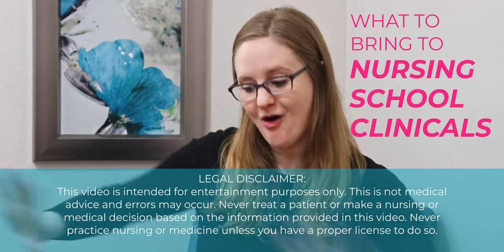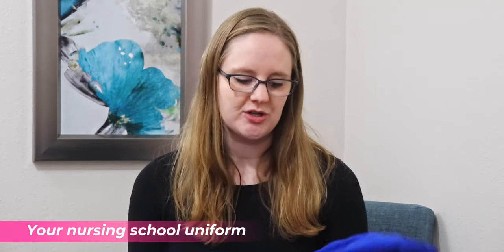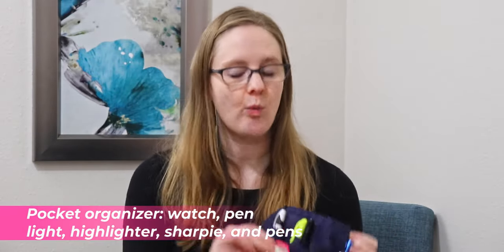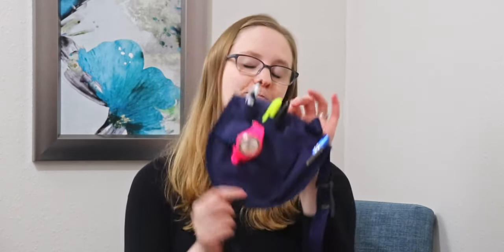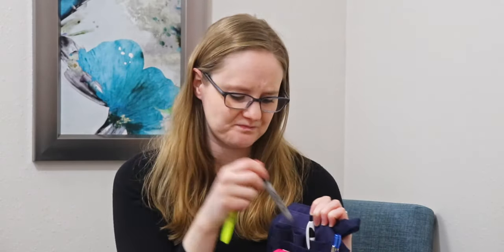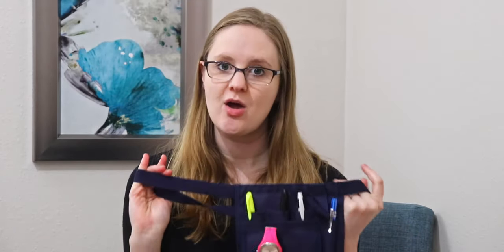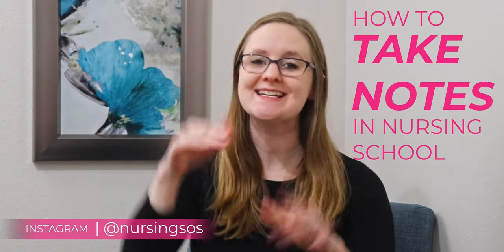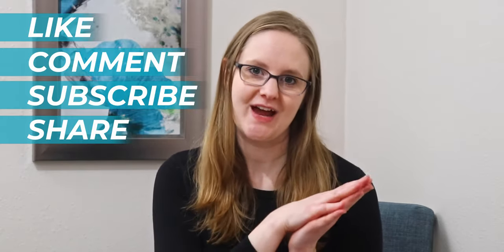What's in My Clinical Bag | WHAT TO BRING to Nursing School Clinicals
Wondering how to get ready for nursing school clinicals?

I'm walking you through what you MUST HAVE for your clinical rotations in nursing school.

HERE'S A BREAKDOWN OF WHAT WE'LL TALK ABOUT:

A backpack (0:27)

Your nursing school uniform (2:00)

A stethoscope (2:50)

Pocket organizer: watch, pen light, highlighter, sharpie, and pens (3:37)

Davis's Drug Guide (5:41)

All your clinical information (7:17)

A water bottle (8:43)

Snacks (and a lunch) (9:46)

Scrub Pants

Scrub Top

BEST Clinical Shoes

Hip Organizer

MDF Stethoscope

Davis's Drug Guide

Hydroflask Water Bottle

The Biggest Mistake You're Making at Clinical (and the Easiest Way to Fix It!)

5 Questions to Ask Before Picking a Clinical Patient in Nursing School